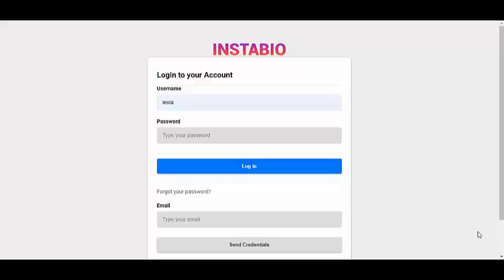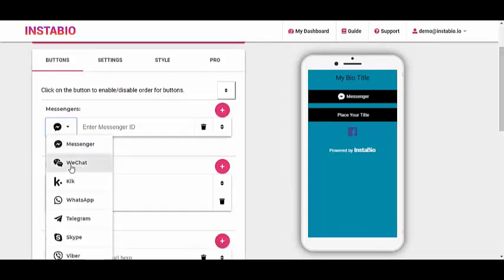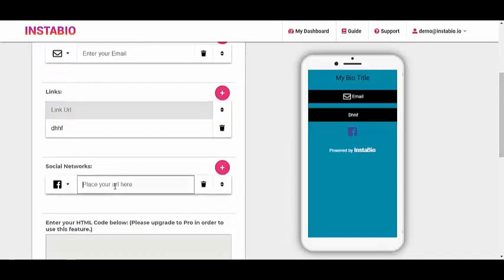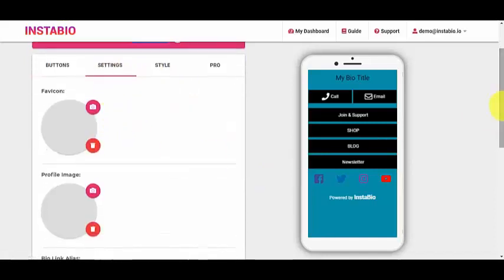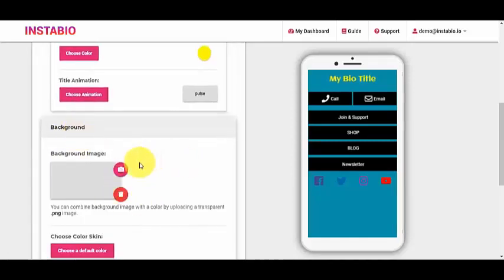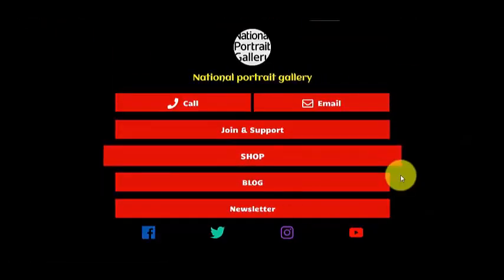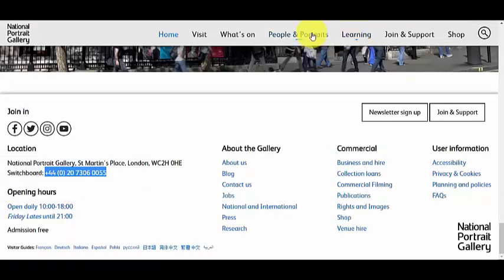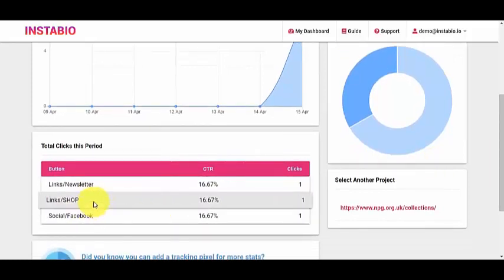InstaBio Builder Demo | Build Your Instagram List+ Grow Your Following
Find out why optimizing your bio with InstaBio Builder makes more sense

InstaBio Builder makes it easy to take control of your Instagram Bio Link traffic by creating a stunning, Bio Link Landing page that lets you decide where you send the FREE Instagram Bio Link traffic that you’re getting.

With InstaBio you can re-target anyone who clicks on a link.. Say someone get redirected from your well optimized InstaBio link and lands on your website or online offers.

You can re-target them from 9 different platforms. You’ll also get to view complete stats and performance of individual links, buttons and social platforms insights.

Pricing + Upsells

InstaBio Lite $24.00
InstaBio Premium $27.00
InstaBio PRO $37.00
InstaBio Agency/Commercial Right $69.00
InstaBio Builder - White Label Right $197.00